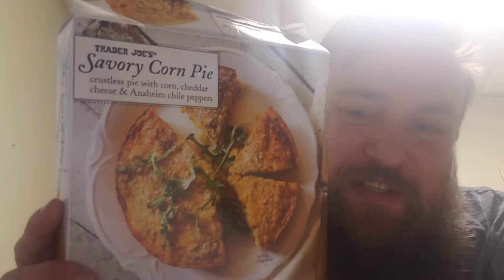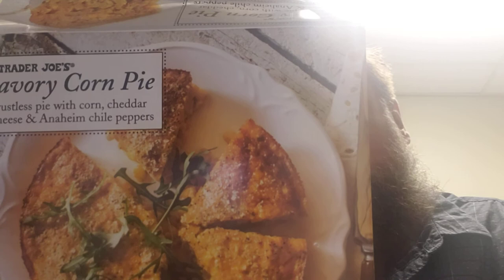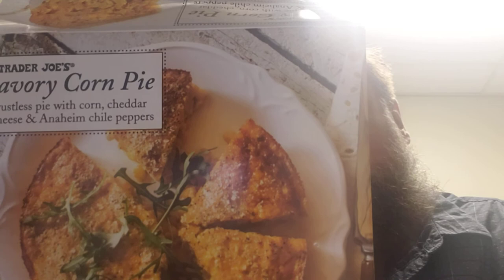Trader Joe savery corn pie yum yum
Trying another item from trader Joe's one of my favorite grocery stores